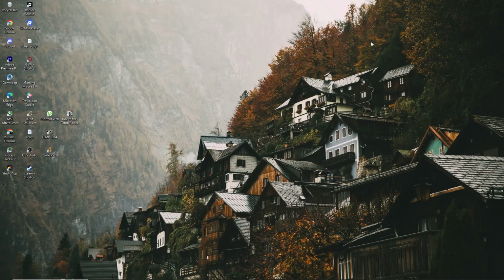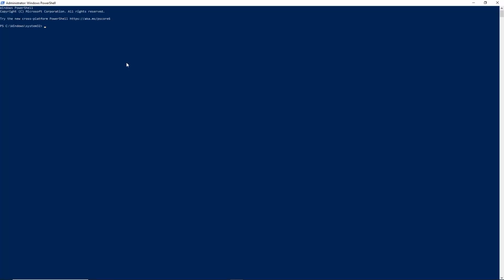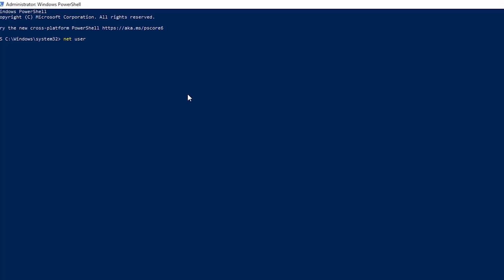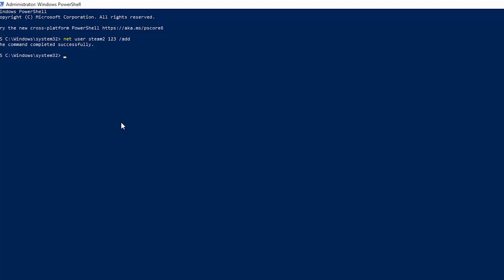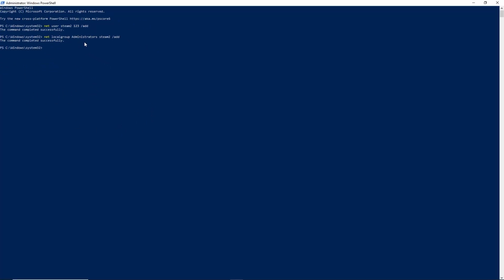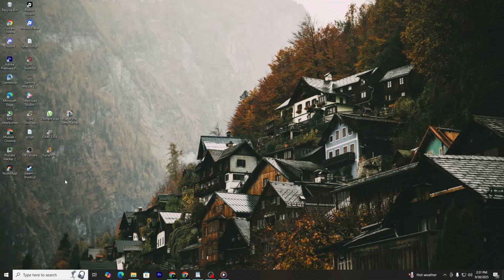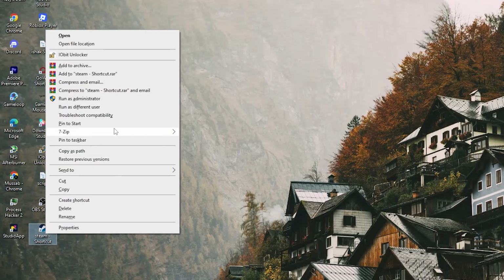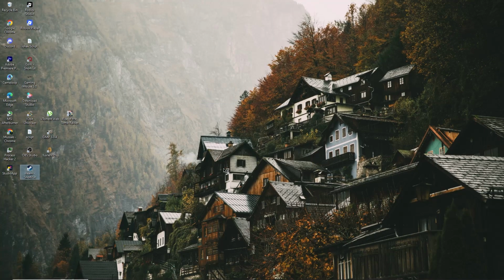STEAM WISHLIST NOT LOADING! | Wishlist An Error Was Encountered While Processing Your Request?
Is your Steam wishlist not loading? In this video, we’ll walk you through the troubleshooting steps to fix this frustrating issue. From clearing your cache to checking your internet connection, we cover all the solutions to get your wishlist back up and running. Don’t miss out on your favorite games—watch now to resolve the problem quickly and easily!